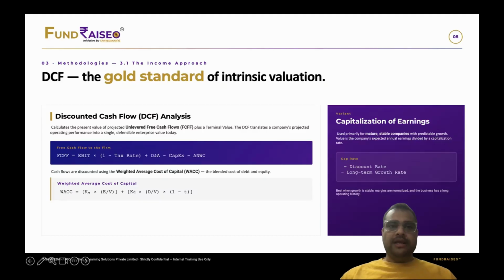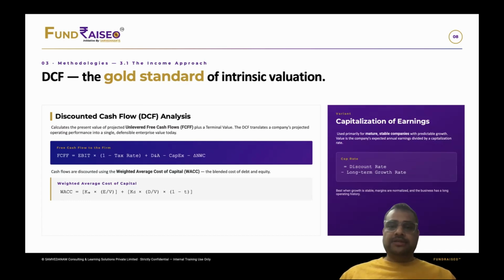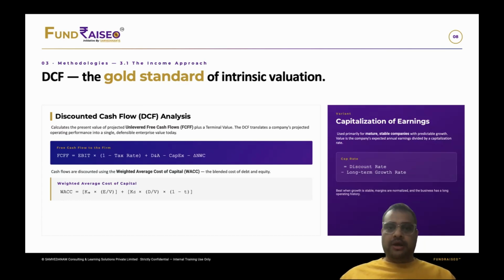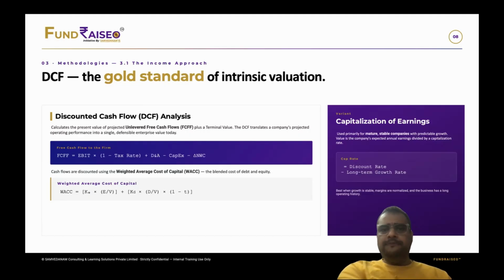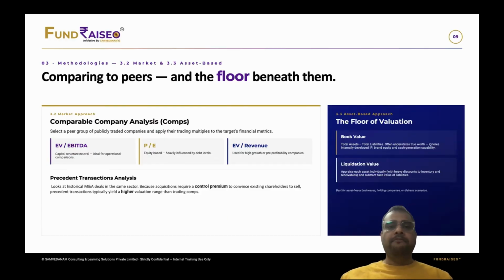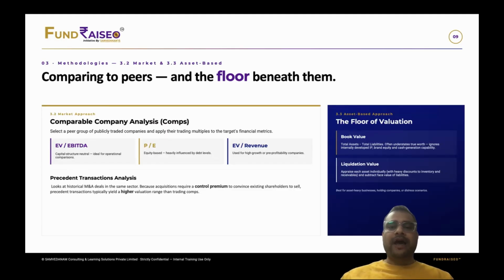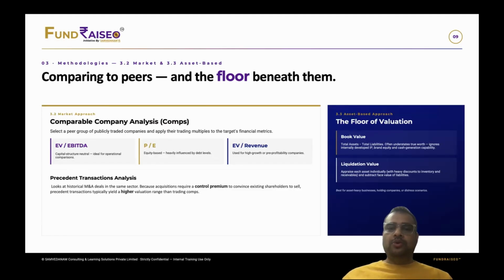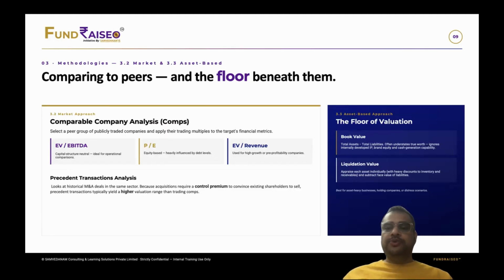03 Valuation - Methodologies of Valuation